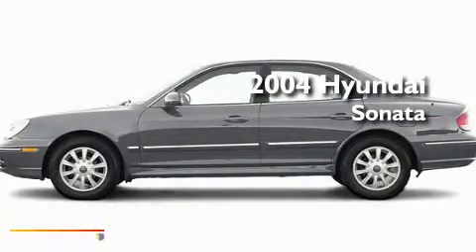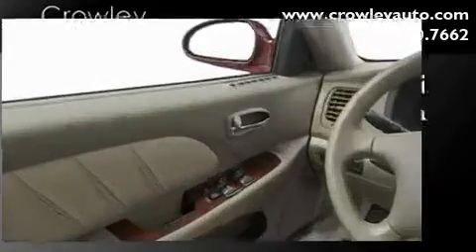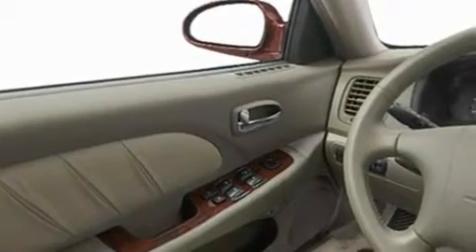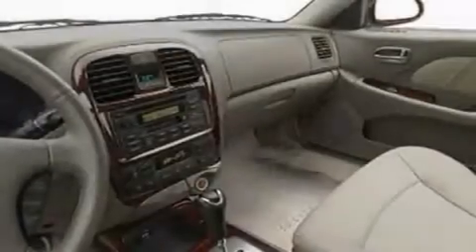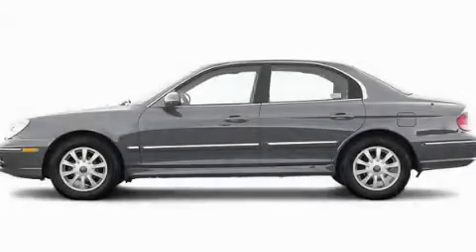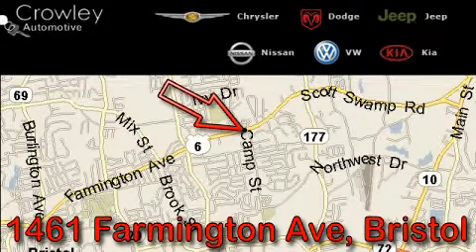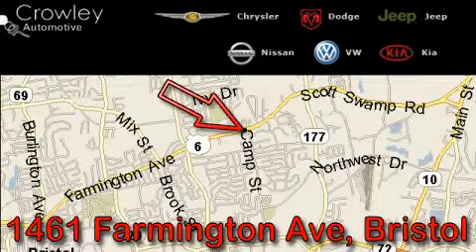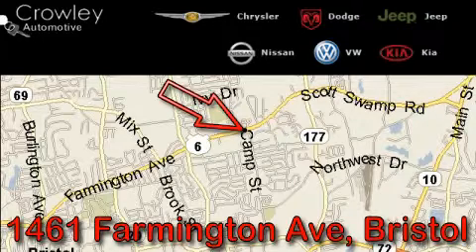2004 Hyundai Sonata Bristol CT 06010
Year : 2004
 Make : Hyundai
 Model : Sonata
 Engine : 2.7L 6 Cyl. Fuel Injected
 Trans . : Not Specified
 Exterior : Gray
 Miles : 60,372

 Used 2004 Hyundai Sonata Bristol CT